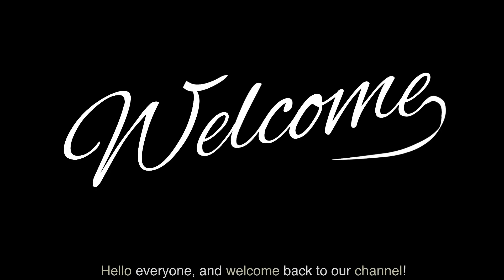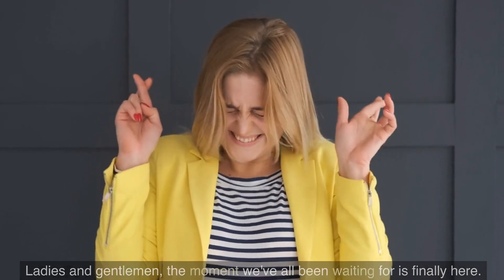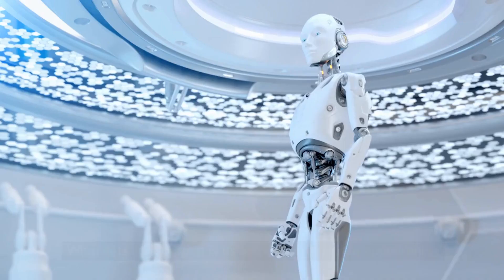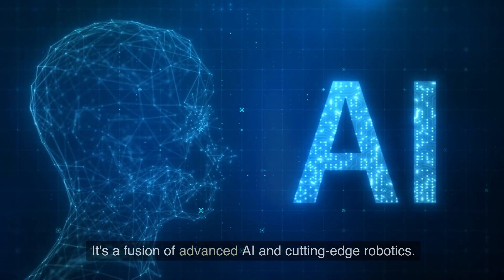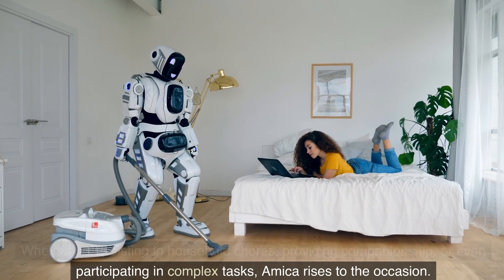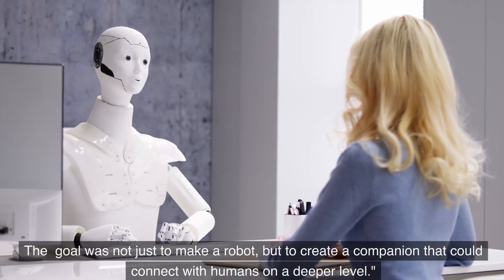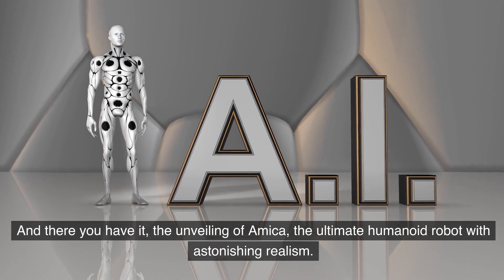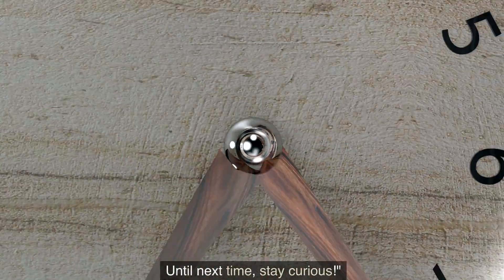Amica 2024: Unleashing the Most Realistic Humanoid Robot Ever amica 50 tesla news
In this groundbreaking video, get ready to witness the unprecedented unveiling of Amica: the ultimate humanoid robot that redefines realism like never before. Created with cutting-edge technology and intricate attention to detail, Amica pushes the boundaries of robotics to deliver an extraordinary life-like experience.

Prepare to be amazed as we delve deep into Amica's incredible features, showcasing her unprecedented capabilities in this mesmerizing display of advanced engineering. Witness her smooth and fluid movements, accompanied by astonishingly realistic facial expressions that truly blur the line between artificial intelligence and humanity.

Amica's sensory perception is second to none, enabling her to interact seamlessly with her surroundings and respond to human gestures with astounding accuracy. Her meticulously designed body structure enables her to mimic human motion with exceptional precision, making her movements indistinguishable from those of a real person.

Join us on this riveting journey as we explore the myriad of applications for Amica's humanoid form, from assisting in complex surgeries to revolutionizing the field of customer service. Experience the future of robotics firsthand as we unleash Amica's potential to bring about a paradigm shift in various industries across the globe.

Stay tuned as we delve into the fascinating technology behind Amica's creation, shedding light on the countless hours of research and development that have gone into making her the most realistic humanoid robot ever conceived. Witness the convergence of cutting-edge engineering, artificial intelligence, and stunning visual aesthetics that make Amica a true marvel of human innovation.

Don't miss this exclusive opportunity to witness a groundbreaking leap in the world of robotics. Join us as we unveil the astonishingly realistic Amica and uncover the endless possibilities she holds for shaping the future. Get ready to be captivated, astonished, and inspired by the indistinguishable fusion of man and machine.